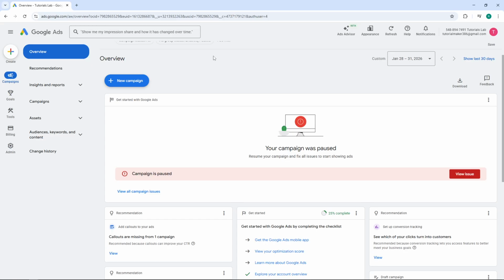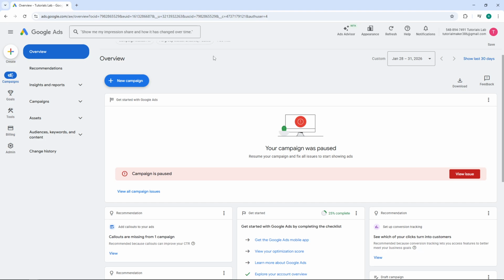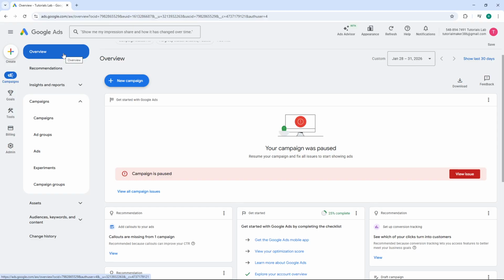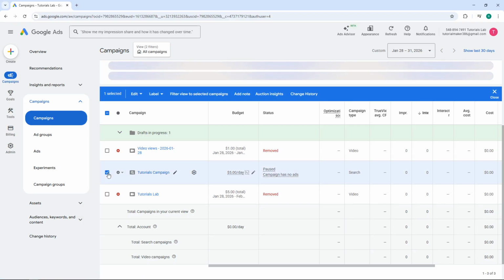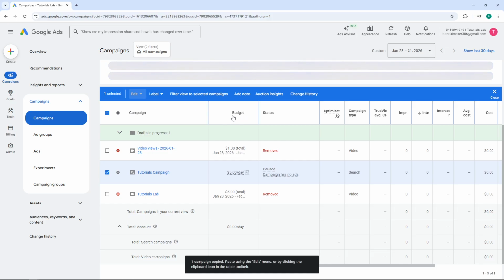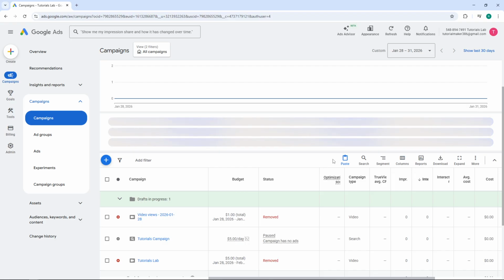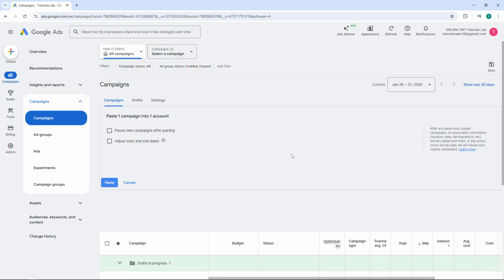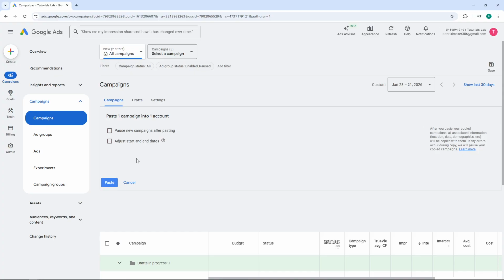How To Duplicate A Campaign In Google Ads (Tutorial 2026)